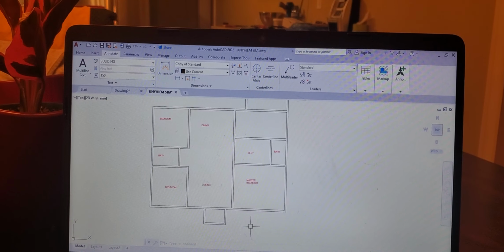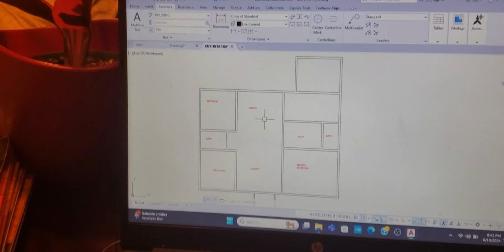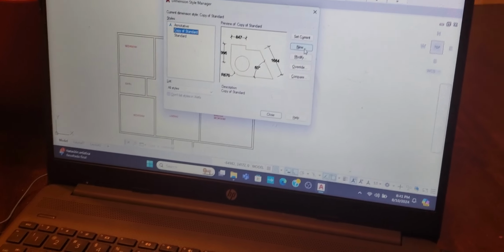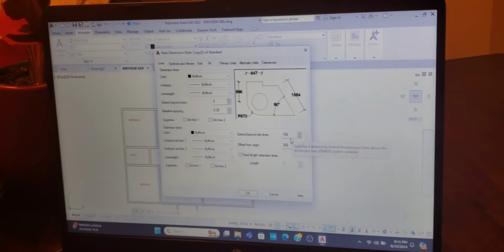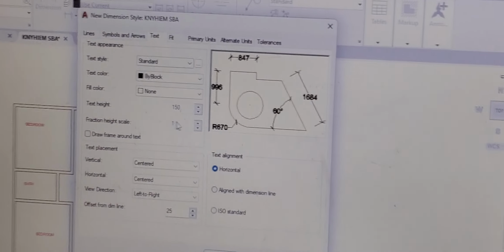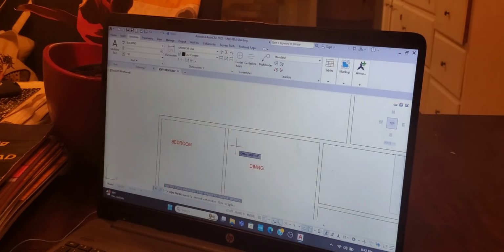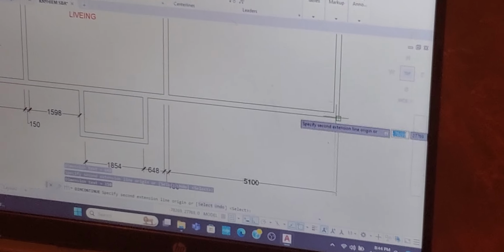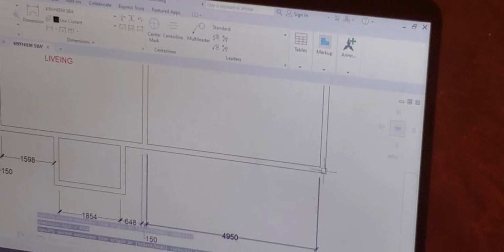Testimonial 2 dimensioning Floor Plan